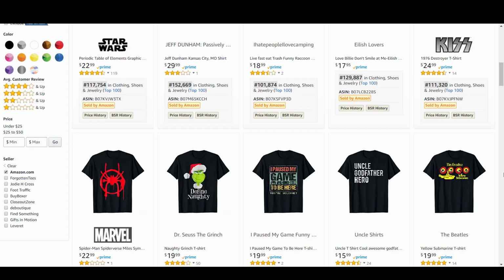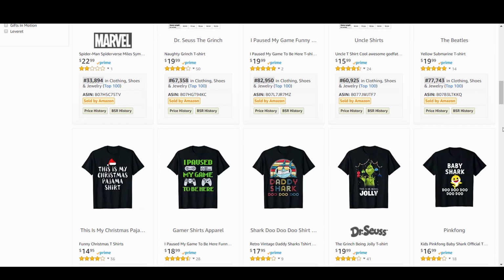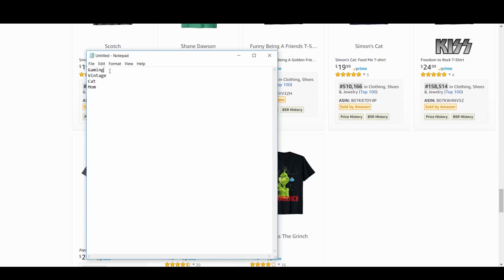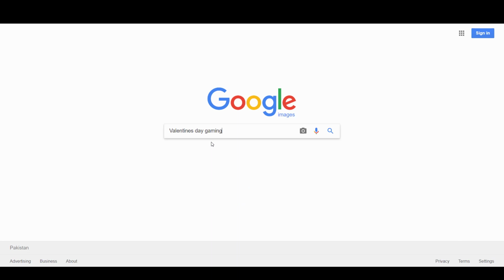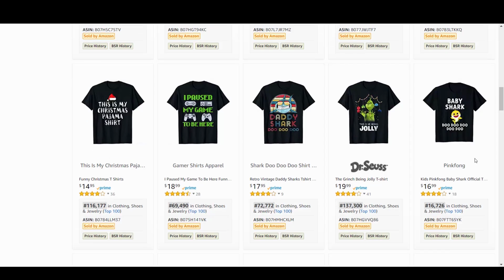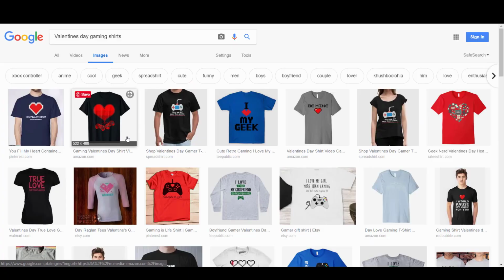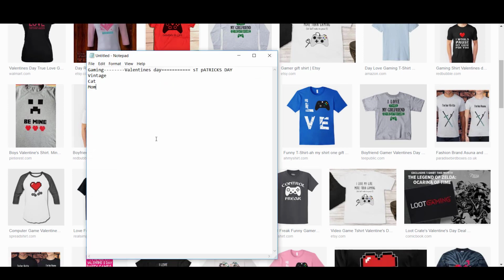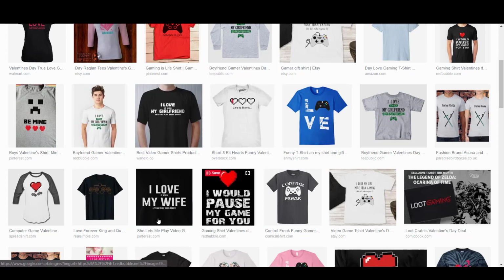How to escape Lower Tiers Faster? | Merch by amazon Niche Research Tips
In this video I give some tips about niche research to escape lower tiers faster on merch by amazon.